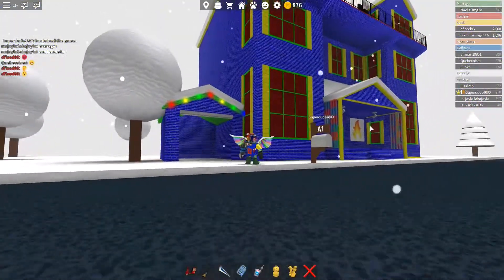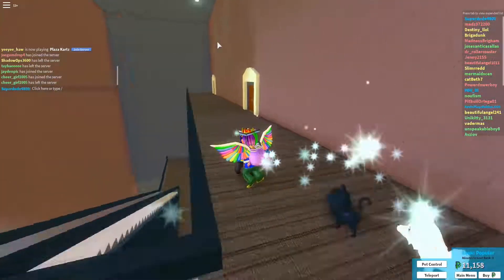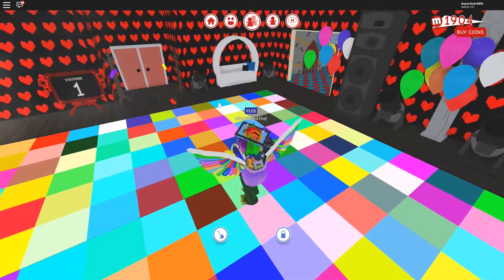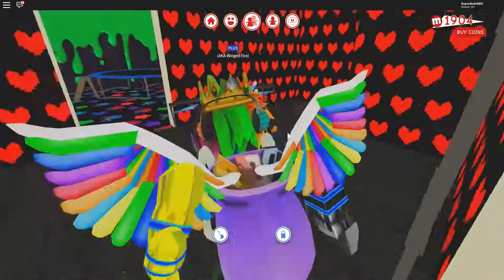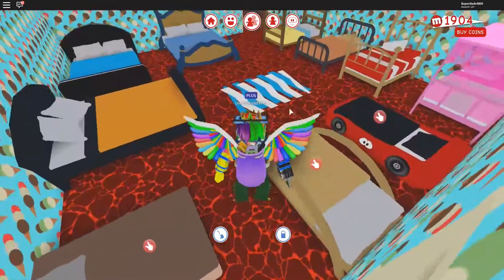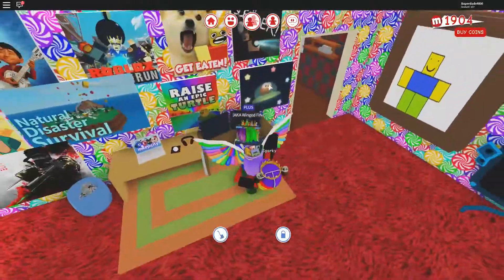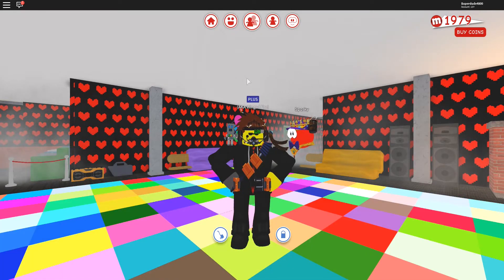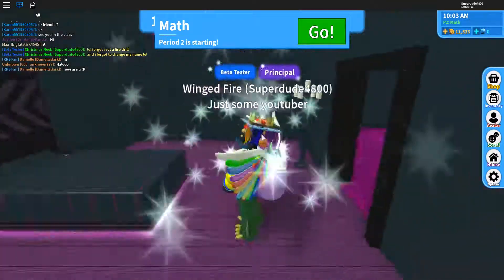Tours of my various Roblox Houses! - Roblox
Hi guyz!

Today I give you a tour of various houses I've built in various games on Roblox! I give you a tour of my apartment in venture land, fail at getting into my condo at The Plaza, show off my Meep City house, and even show off my mostly empty house in Roblox High School 2!